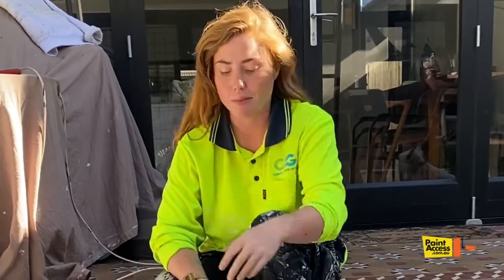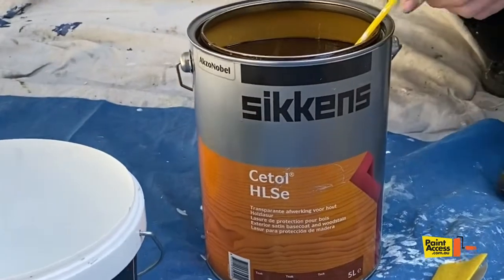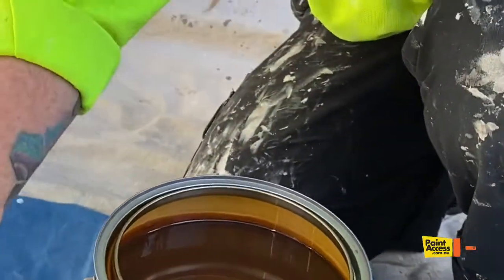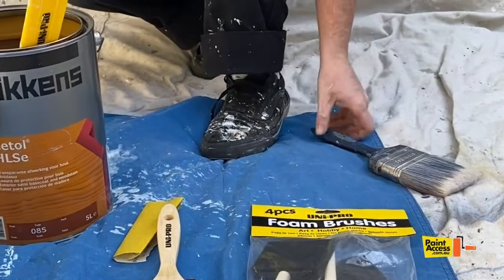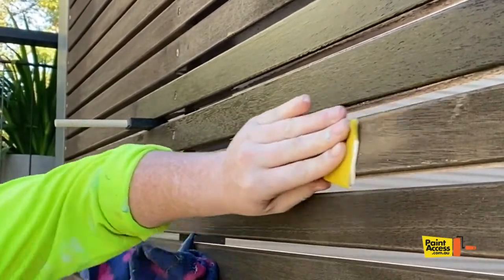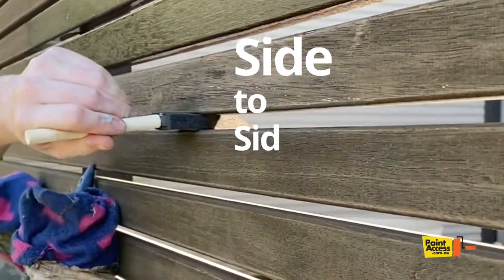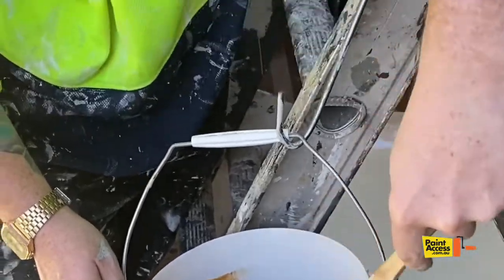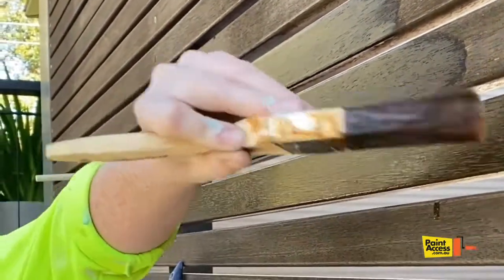Applying Sikkens Cetol HLSe DiY Tutorial with Pro Hints from PaintAccess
Great application techniques from Harriett how to prepare and apply Sikkens Cetol HLSe on previously painted wooden battens. Made with Love - PaintAccess